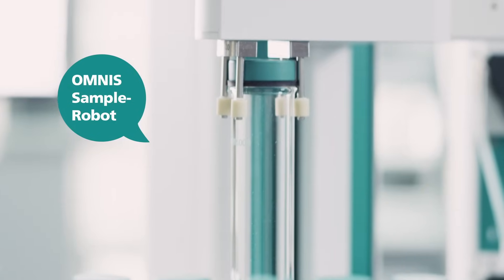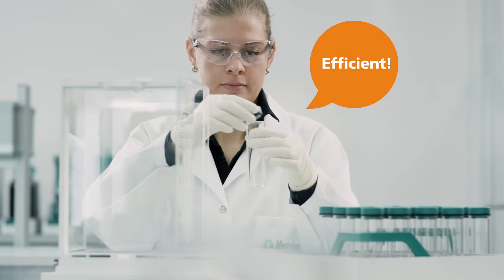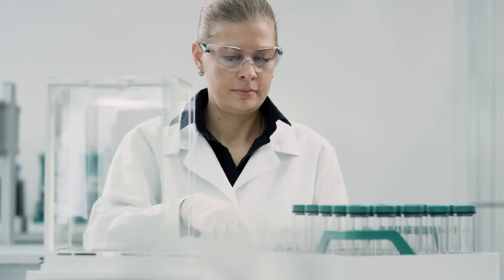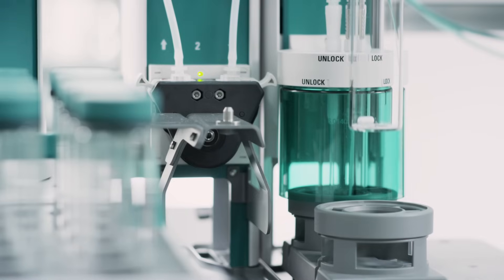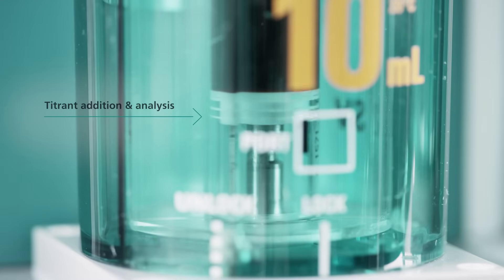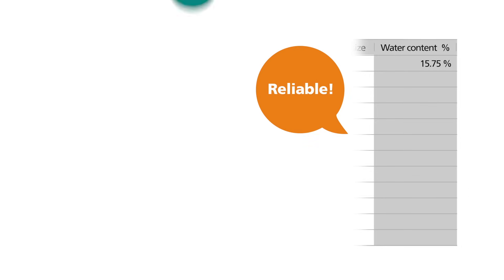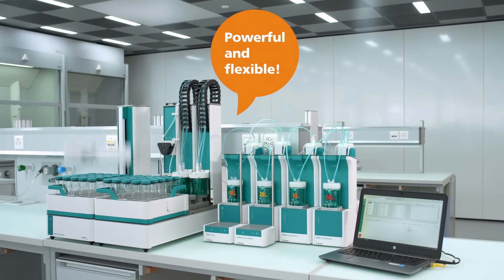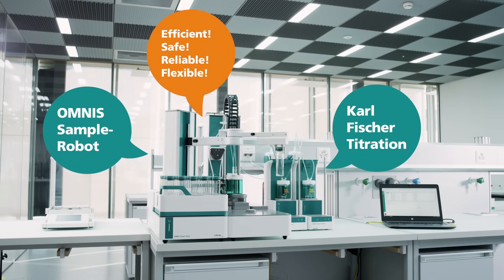Automated volumetric Karl Fischer titration with OMNIS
Determine water content by volumetric Karl Fischer titration in up to 112 samples completely unattended.